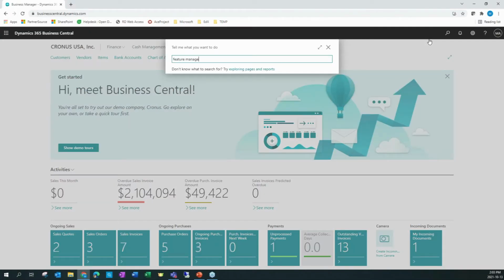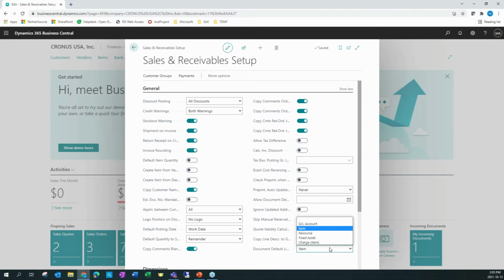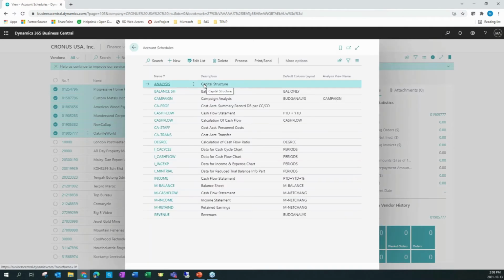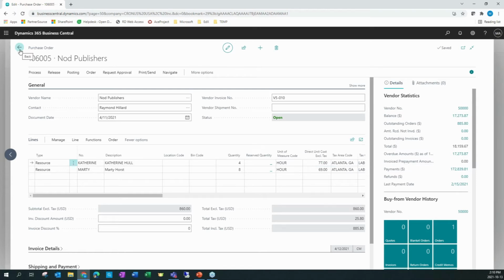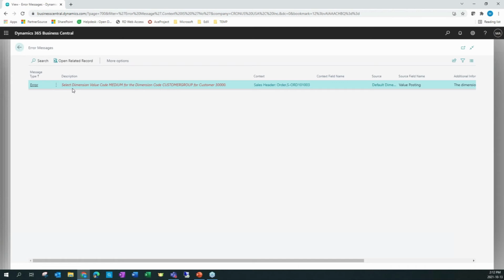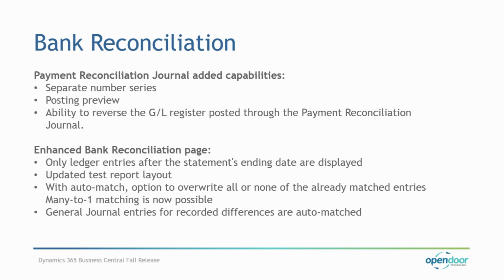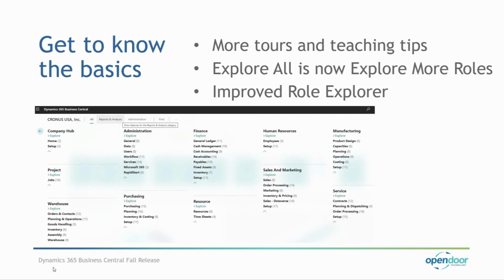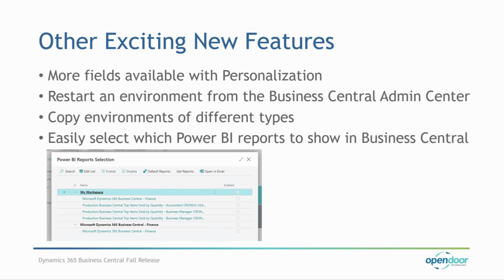Microsoft Dynamics 365 Business Central Fall 2021 Release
Business Central's Fall 2021 release is here! Watch our informative webinar recording where we walk you through all the new and planned application features. These new enhancements are designed specifically for the global application, finance, operations,

and technical areas of your Business Central system to help you manage your business operations even more efficiently.

With these changes, Microsoft has especially focused on performance and usability - from Finance with more bank reconciliation improvements, to Operations with non-inventory items and production BOM added features. Learn exactly how the Fall 2021 update improves your system!